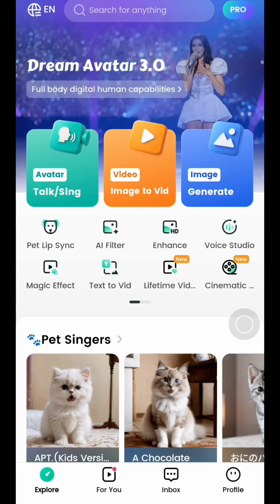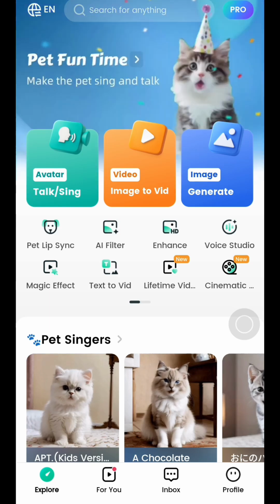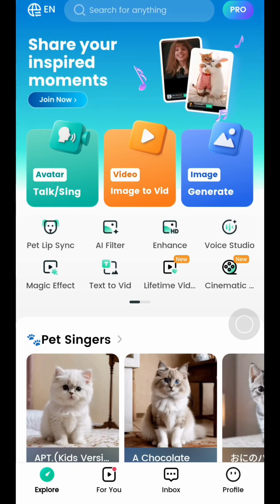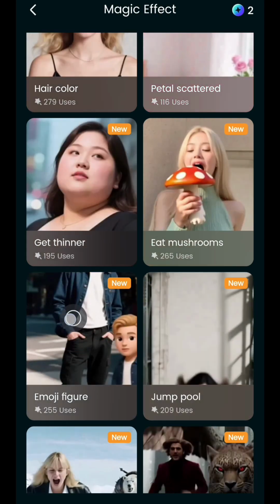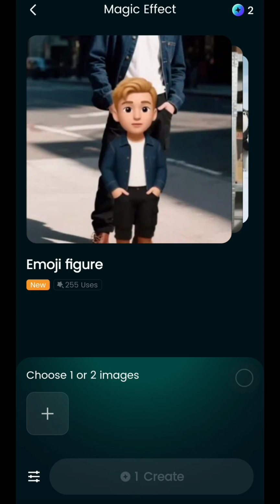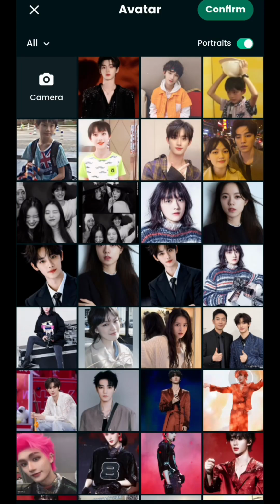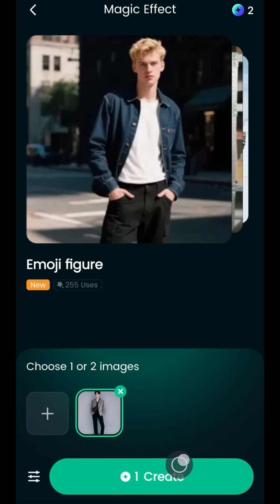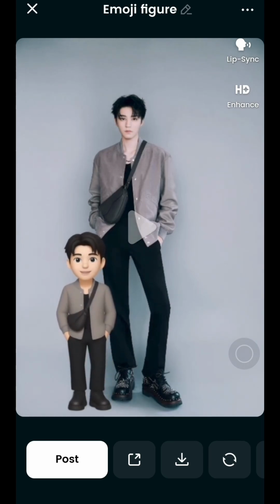How to Turn Your Photo into Emoji Animation | Dream Face Free Tutorial (Easy & Fun)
Learn how to easily create your own emoji-style animation from a photo using the Dream Face app! This step-by-step tutorial shows you how to download, log in, and generate fun emoji figures for free. Perfect for beginners who want cool AI animations without spending a cent!